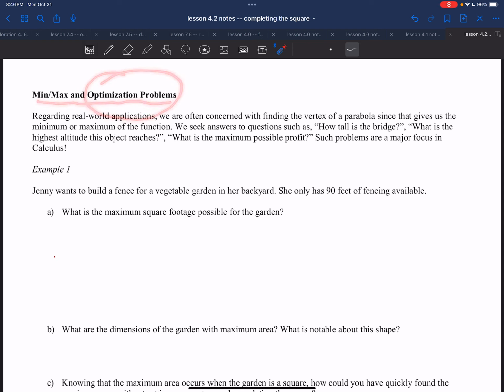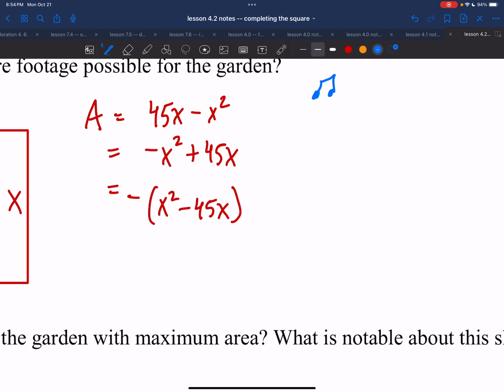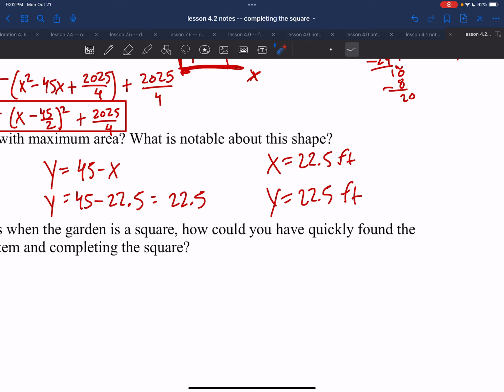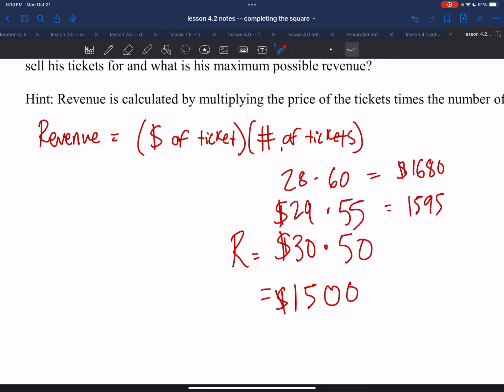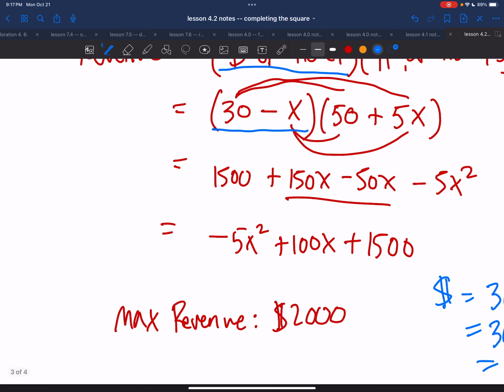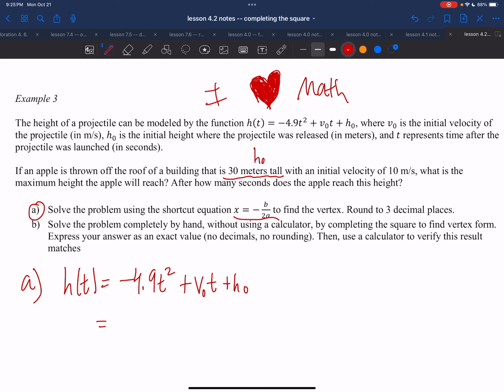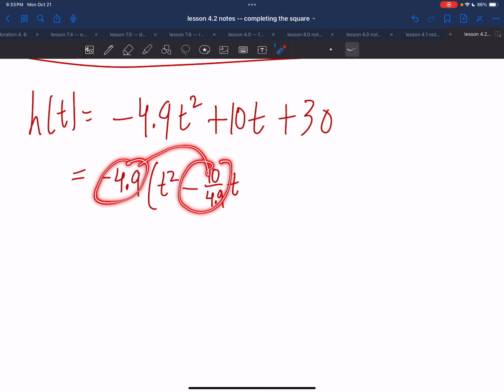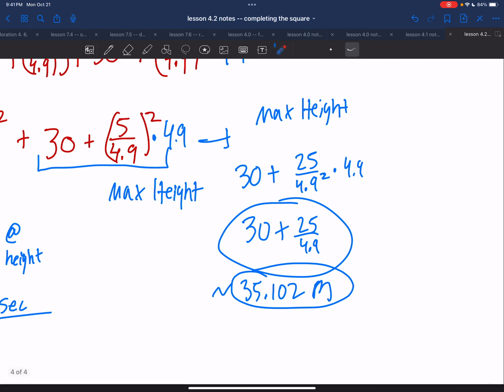Algebra II: Lesson 4.2 Part 2 — Applications of Vertex Form